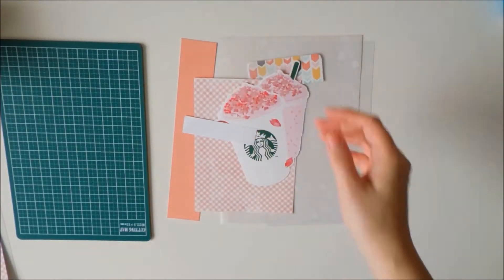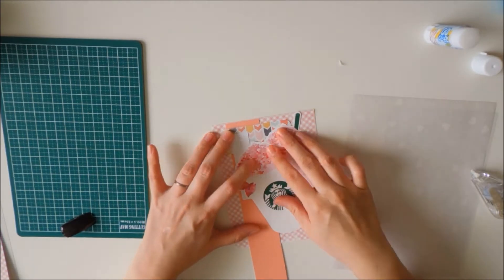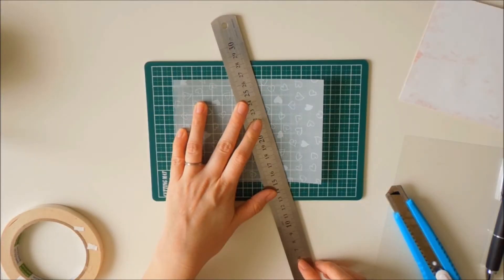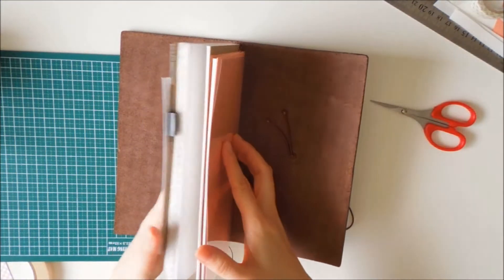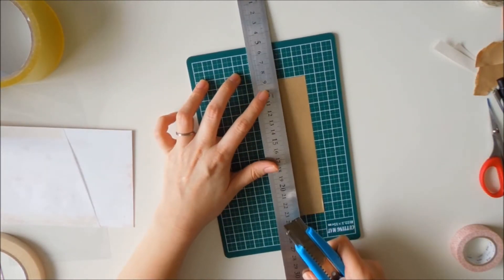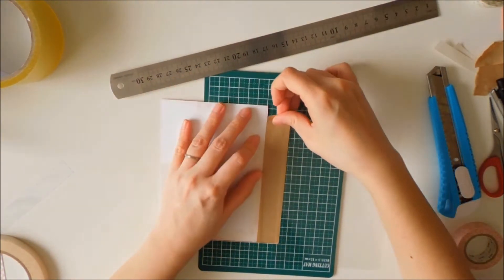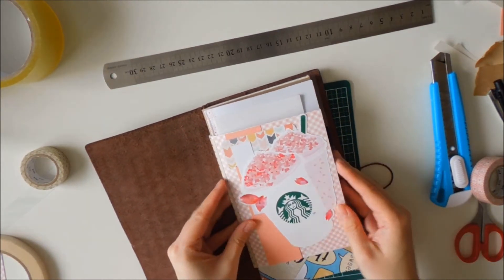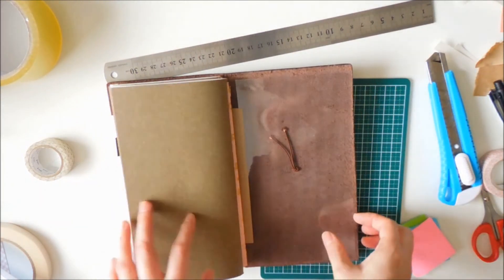DIY Pocket + Flyleaf Tutorial for my Midori Traveler's Notebook [HD]